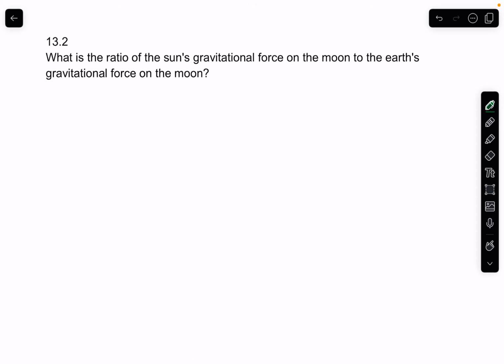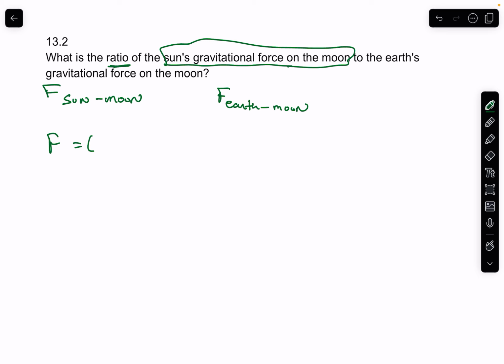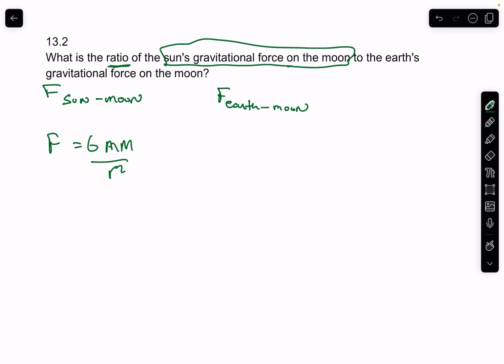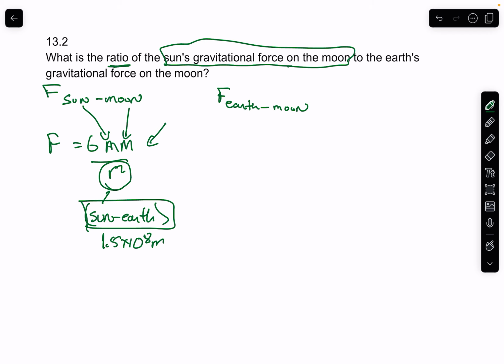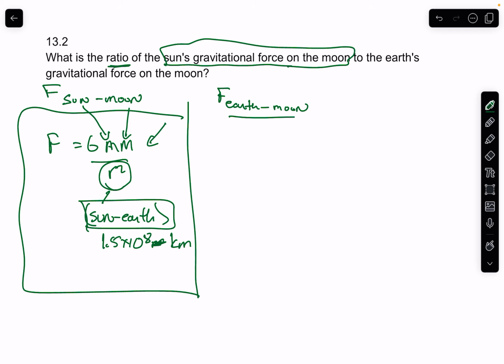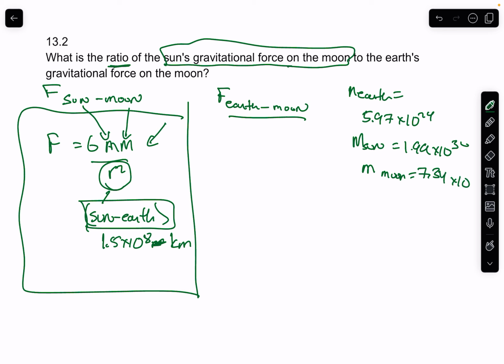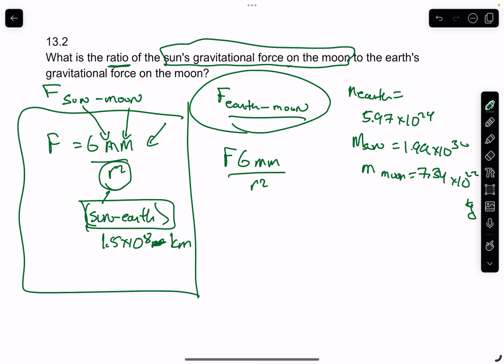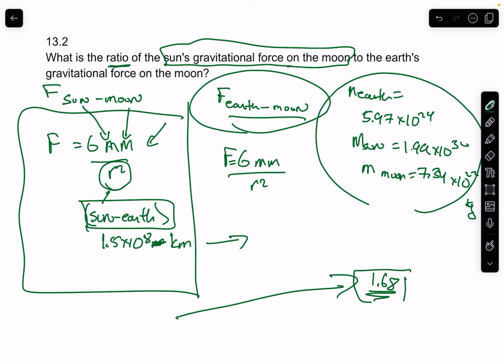Mastering Physics Solved! What is the ratio of the sun's gravitational force on the moon to the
What is the ratio of the sun's gravitational force on the moon to the earth's gravitational force on the moon?